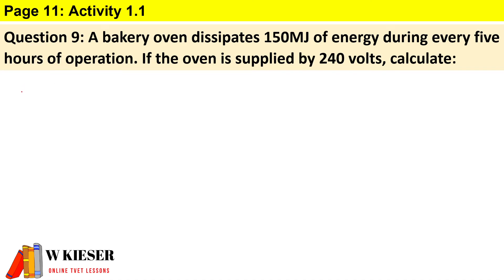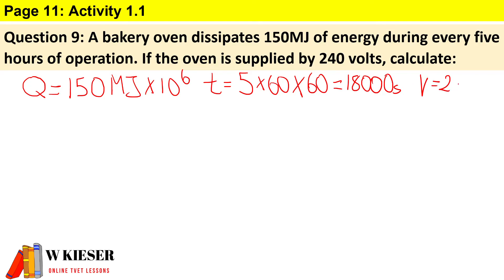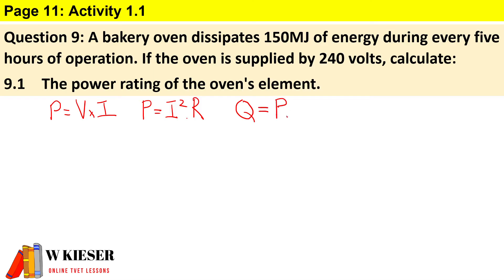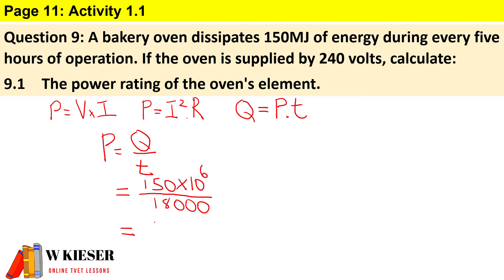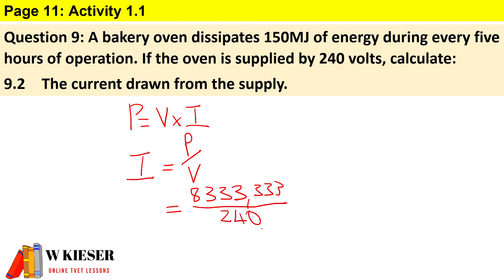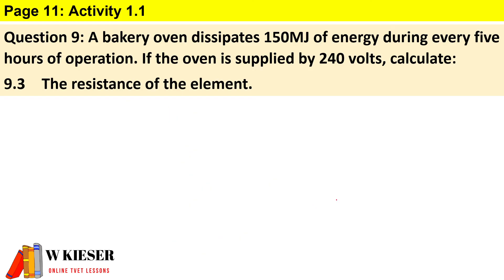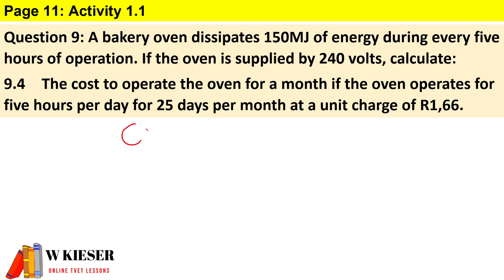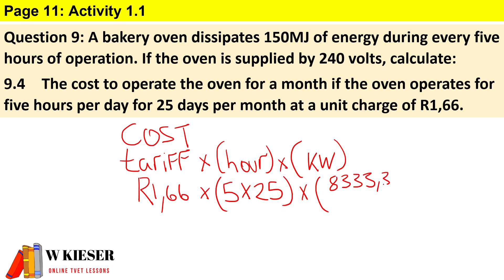Activity 1.1 Question 9 - N4 Electrotechnics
Question 9: A bakery oven dissipates 150MJ of energy during every five hours of operation. If the oven is supplied by 240 volts, calculate:

Click on this Link to try out my online assessment for N4 Electrotechnics. The submission will give you a score out of 100 and provide you with feedback.